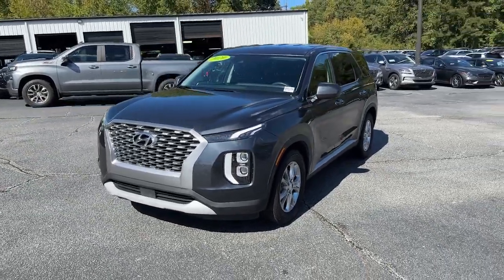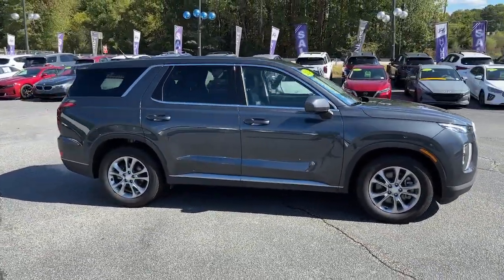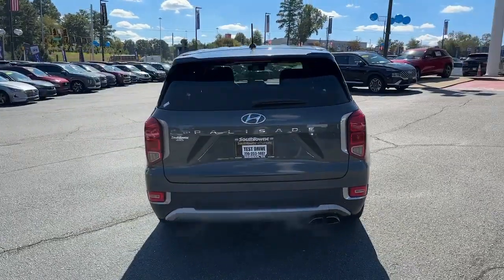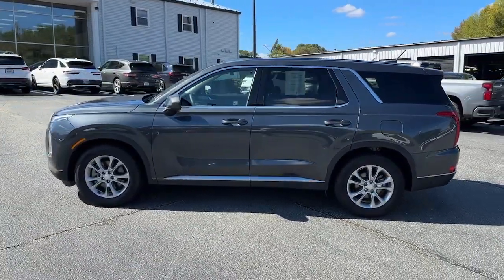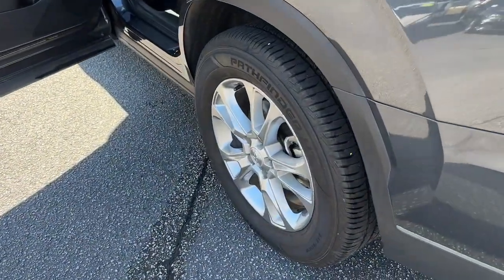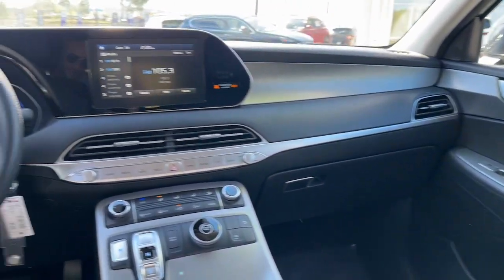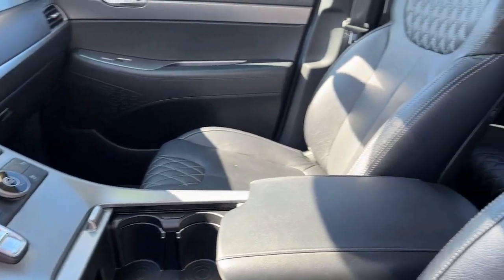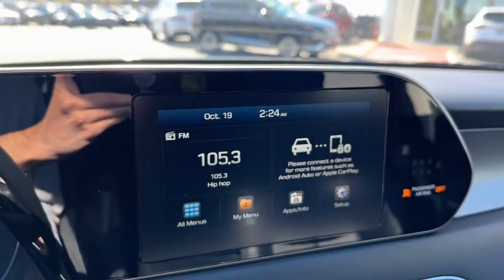2020 Hyundai Palisade Newnan, Peach Tree, Carrollton, Grantville, Palmetto, GA 2D5119A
Steel Graphite Used 2020 Hyundai Palisade SE available in Newnan, Georgia at  at Southtowne Hyundai Newnan. Servicing the Peach Tree, Carrollton, Grantville, Palmetto, GA area.

800 Bullsboro Dr.

2020 Hyundai Palisade 4D Sport Utility SE Steel Graphite FWD 8-Speed Automatic with SHIFTRONIC V6br**CLEAN CARFAX **LOCAL TRADE-IN **ONE OWNER **NO ACCIDENTS **REMAINDER OF FACTORY WARRANTY.brbrTHIS VEHICLE INCLUDES THE FOLLOWING FEATURES AND OPTIONS: Option Group 01 3.648 Axle Ratio 3rd row seats: split-bench 4-Wheel Disc Brakes 6 Speakers ABS brakes Air Conditioning Alloy wheels AM/FM radio Apple CarPlay & Android Auto Auto High-beam Headlights Brake assist Bumpers: body-color Delay-off headlights Driver door bin Driver vanity mirror Dual front impact airbags Dual front side impact airbags Electronic Stability Control Four wheel independent suspension Front anti-roll bar Front Bucket Seats Front Center Armrest Front reading lights Fully automatic headlights Heated door mirrors Illuminated entry Knee airbag Low tire pressure warning Occupant sensing airbag Outside temperature display Overhead airbag Overhead console Panic alarm Passenger door bin Passenger vanity mirror Power door mirrors Power steering Power windows Radio data system Radio: AM/FM/MP3 Display Audio Rear air conditioning Rear anti-roll bar Rear seat center armrest Rear window defroster Rear window wiper Reclining 3rd row seat Remote keyless entry Security system Speed control Speed-sensing steering Split folding rear seat Spoiler Stain Resistant Cloth Seat Trim Steering wheel mounted audio controls Tachometer Telescoping steering wheel Tilt steering wheel Traction control Trip computer Variably intermittent wipers and Wheels: 18 x 7.5J Painted Finish Alloy.brbr$1250 MUST FINANCE WITH Southtowne Hyundai Prices do not include government fees which include tax tag and title. All prices Include all available discounts and dealer rebates. Specifications and availability subject to change without notice. See dealer for most current information. **Consumer must print and present prior to purchase for discounted price.**Employees and their family members are excluded from special pricing discounts**. All images are for illustrative purposes only actual product may vary see dealer for details or questions.brAwards:br  * 2020 KBB.com 10 Favorite New-for-2020 Cars   * 2020 KBB.com 10 Best SUVs Worth Waiting For